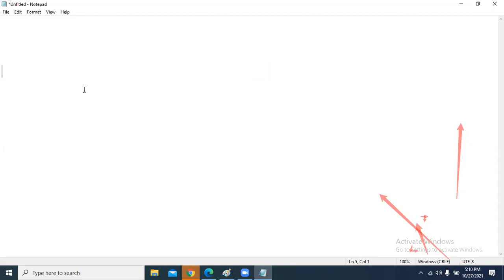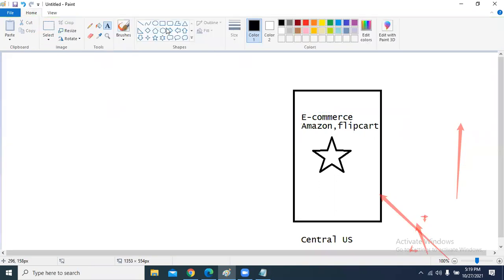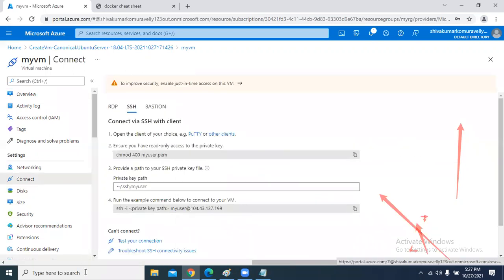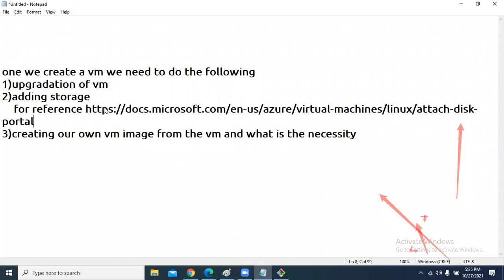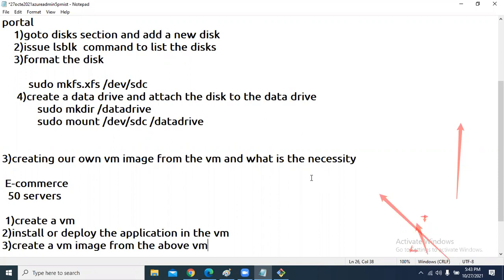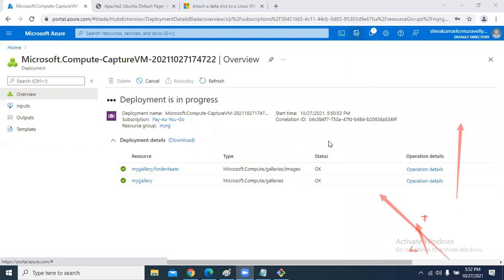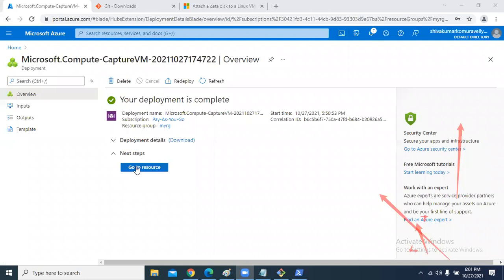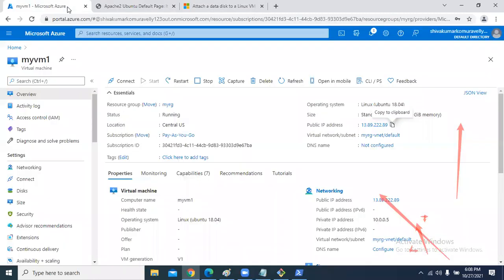AZURE ADMIN tutorials || Demo - 3 || by Mr. Shiva Kumar On 27-10-2021 @5PM IST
Java tutorial by durga sir